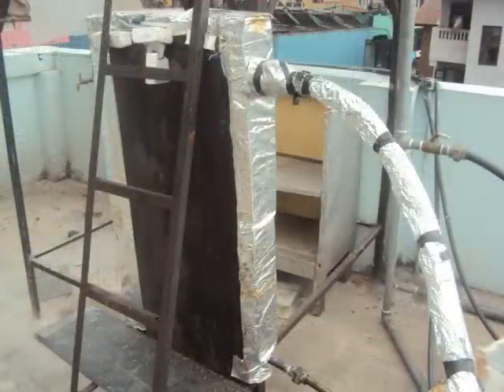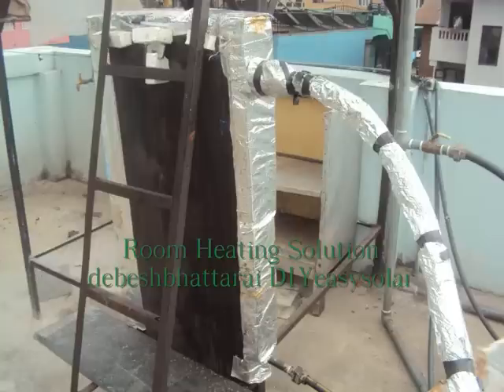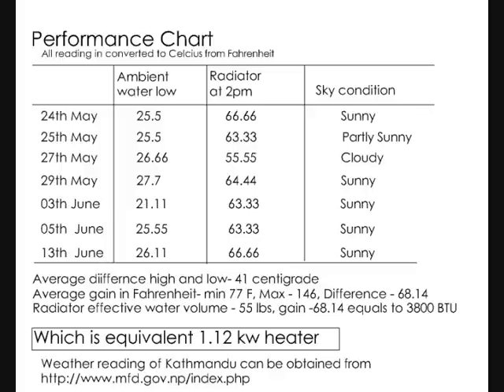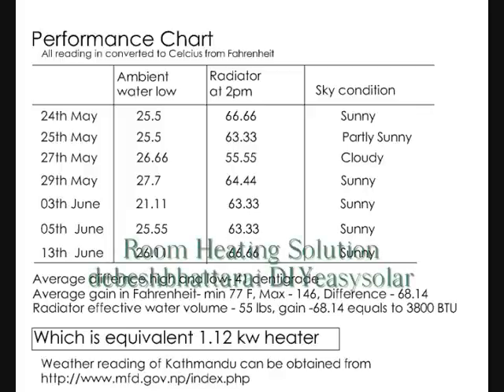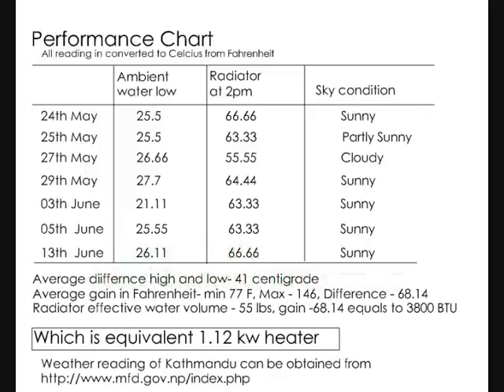Solar Room Heating Solution DIY to Insure free energy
This should be most probably the cheapest room heating solution ever innovated. As it does not use air instead uses water to heat the radiator placed inside the room, it can be much more hygienic by all standard.

The stand- alone unit has an absorber panel (patent pending in Nepal), which basically uses black pipe placed in concentric form filled with water in our innovative panel. The bottom of the panel is insulated with Styrofoam and aluminum foil, whereas the top uses plastic sheet for heat retention.

The two end of the pipe are connected  to the Mild steel tank insulated on all the three sides expect in the front to serve as a radiator plate. It uses approximately 30 liters of water, which gets hot as the sun falls on the absorber plate good enough to generate 1KW output inside the room.

We have attached the performance sheet along with the video. I am sure this shall entice so many people around the globe to create one their own as a pure DIY experience.